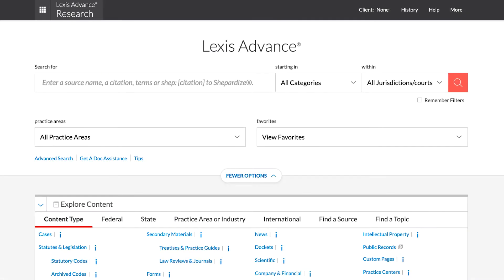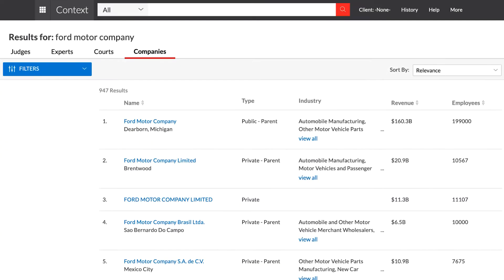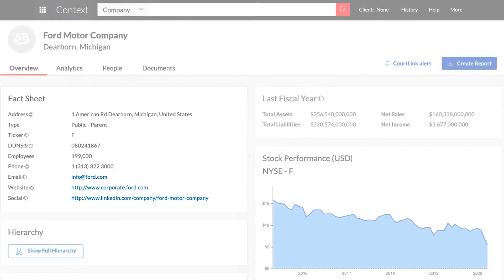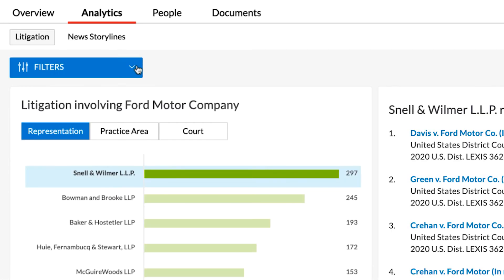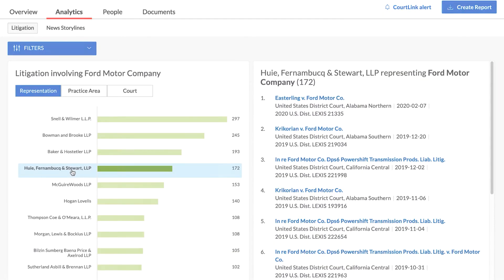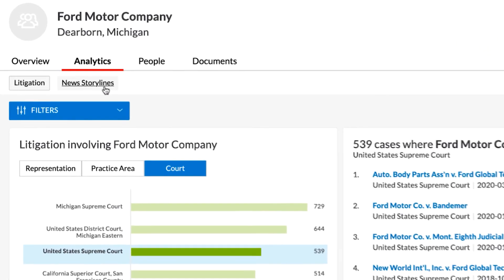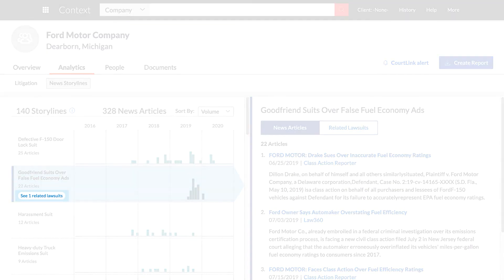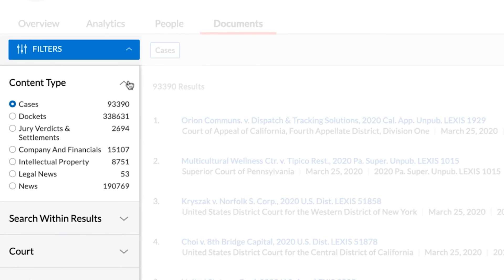Context: Company Analytics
In this short LexisNexis Show Me How video, you will learn the basics of searching Companies within Context.